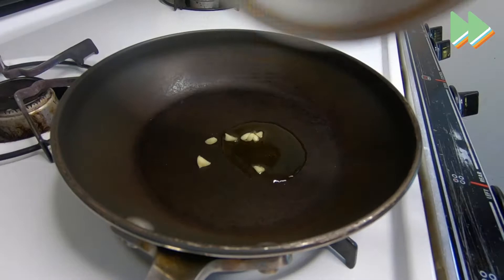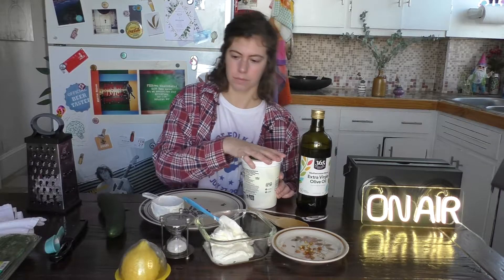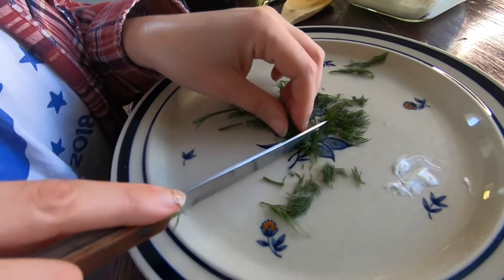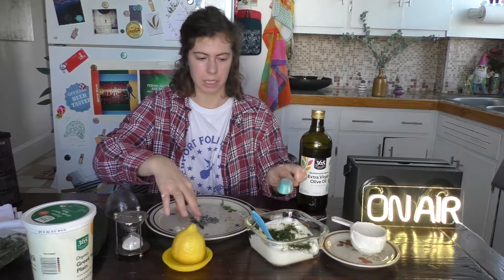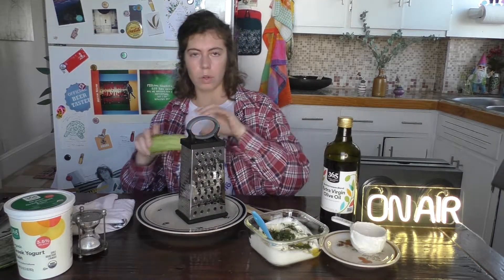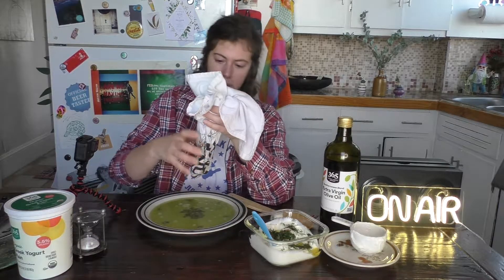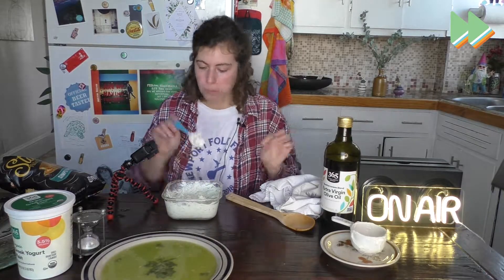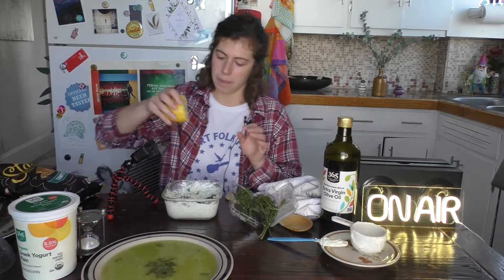Tzatziki Recipe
Want to try a fresh, creamy, refreshing dip? This tzatziki recipe is just that! It's easy to make and you can eat it with chips or on falafel.